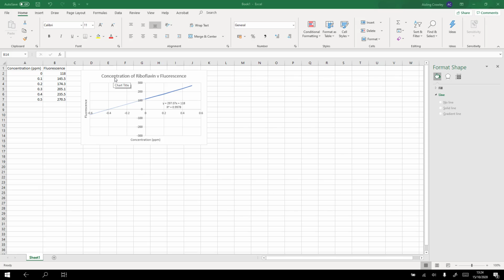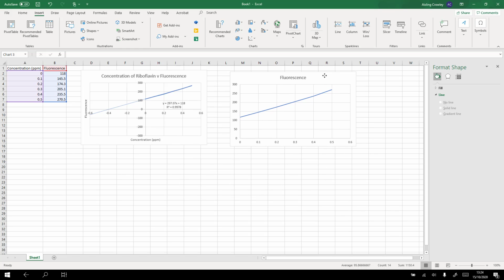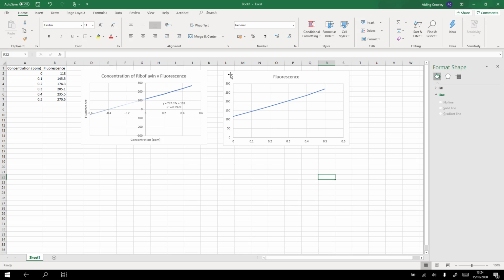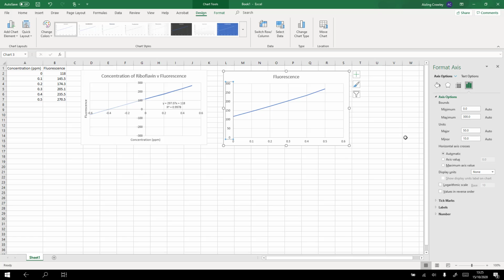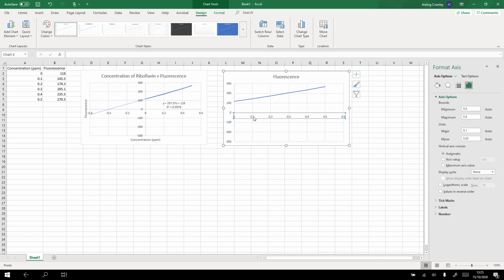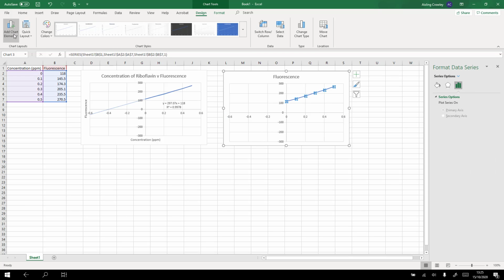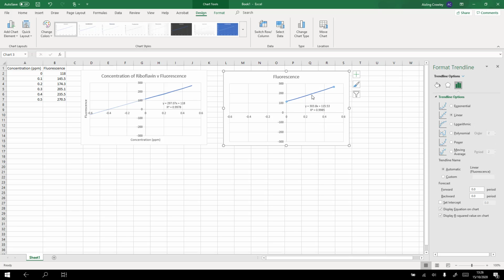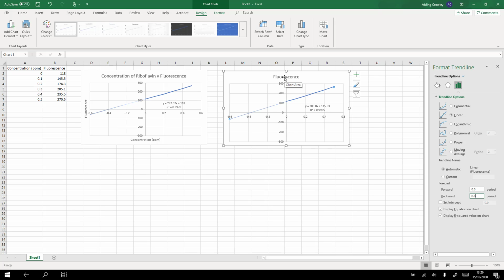How to plot a graph for standard addition